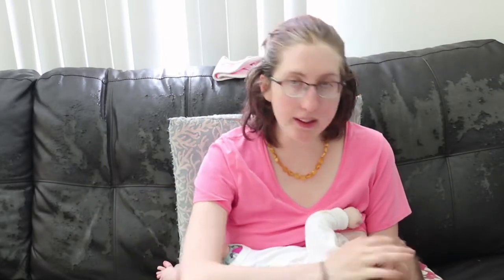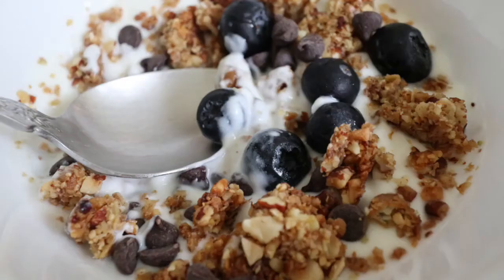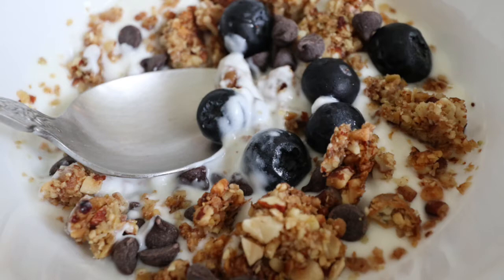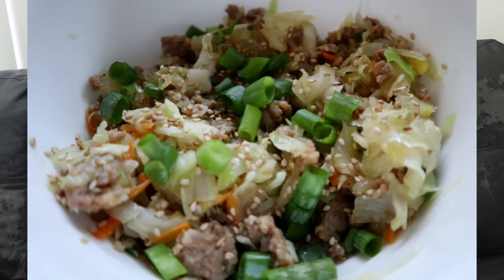Breastfeeding on Keto Chatty Update